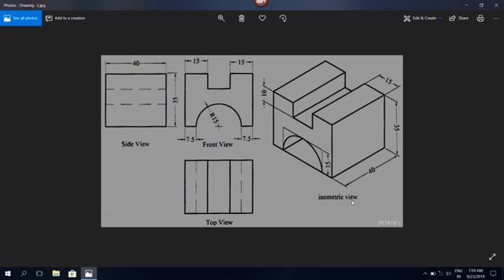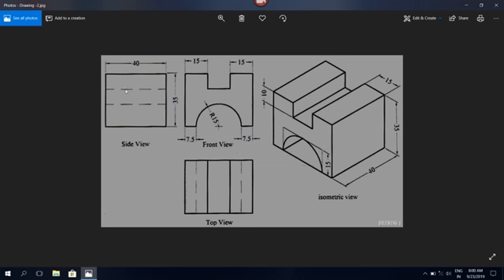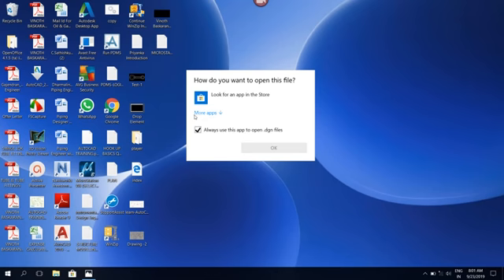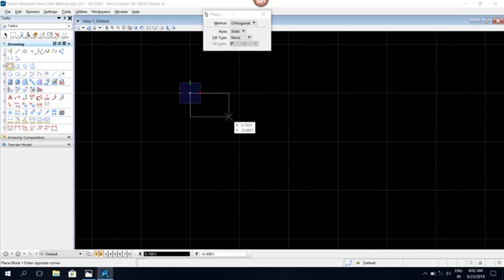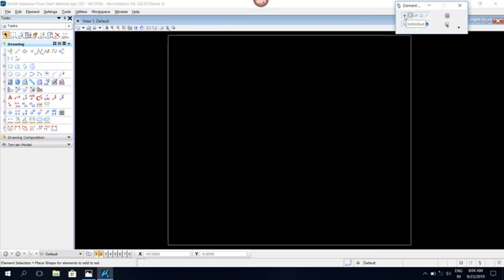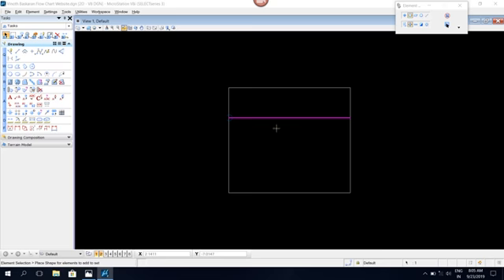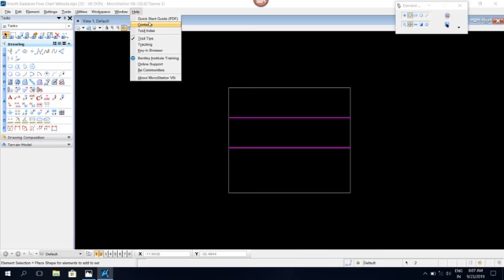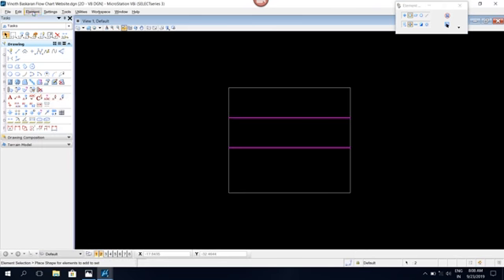Microstation Drawing 2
This is practice drawing for my students